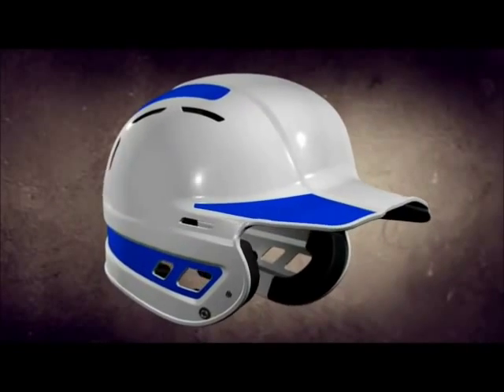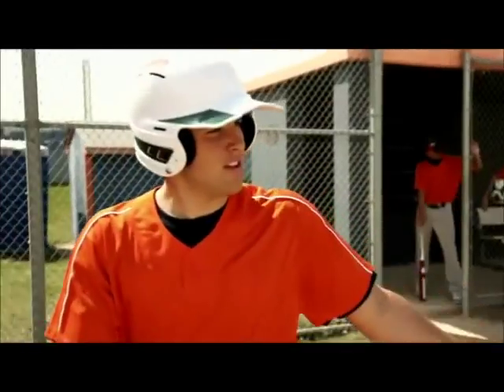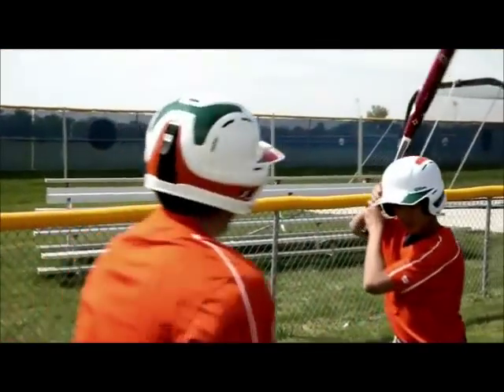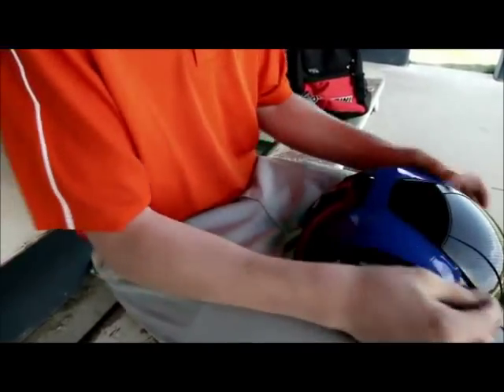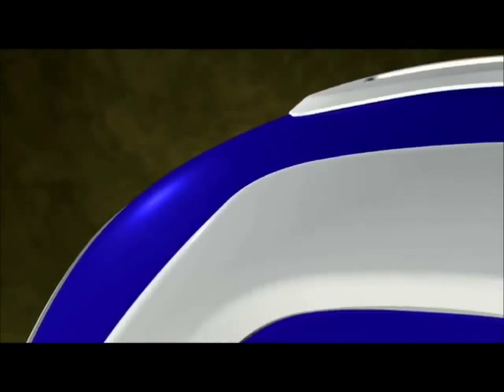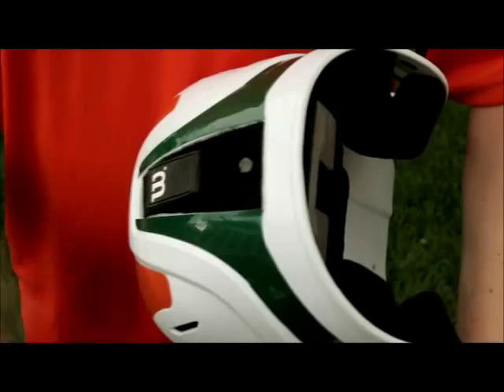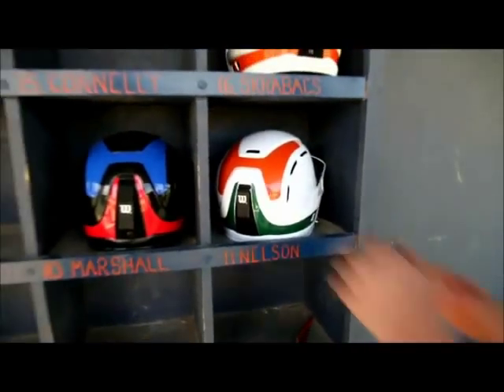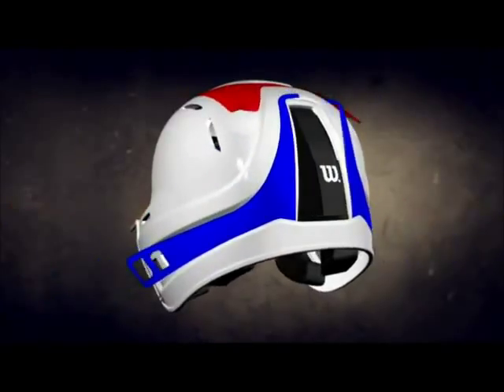THE ONE Batting Helmet from Wilson - Bolt Athletics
Wilson introduces The One™ batting helmet, the first helmet to fit virtually every player through its one-size-fits-all adjustment technology and the ability to customize the helmet's colors to match almost any team. A unique decal system allows colored stickers to be applied, changed and re-applied over and over. One single helmet in black or white becomes a blank canvas for teams to show their true colors.